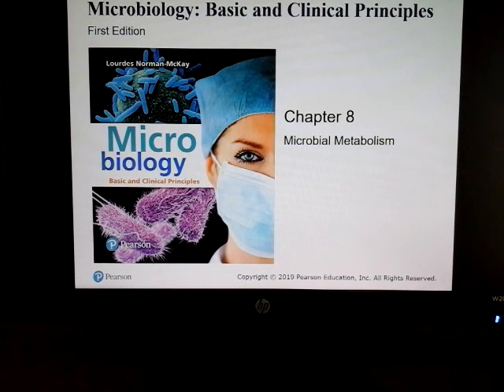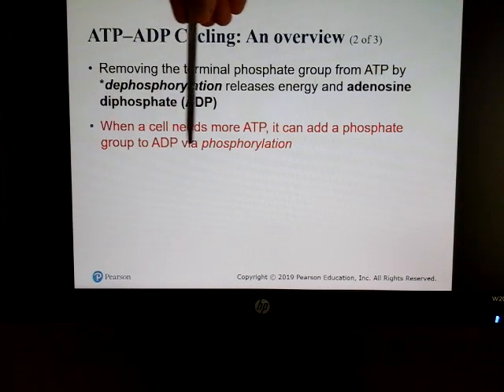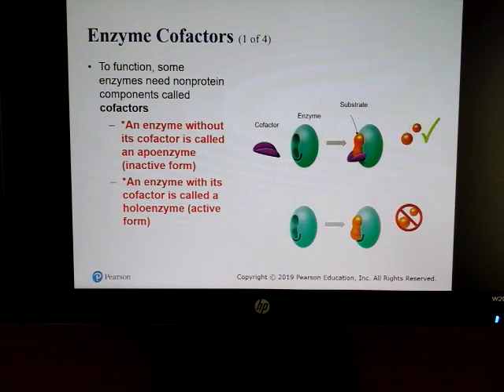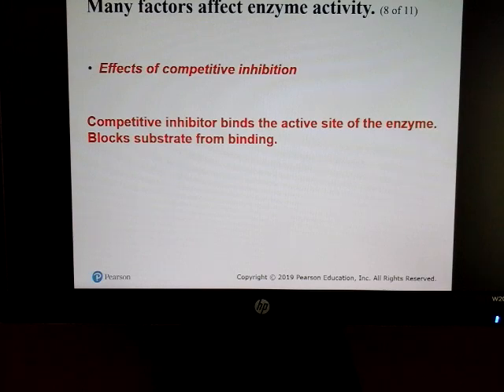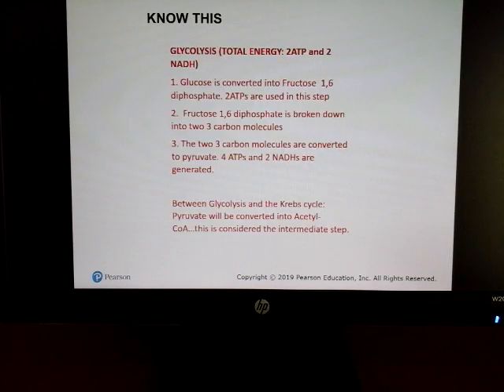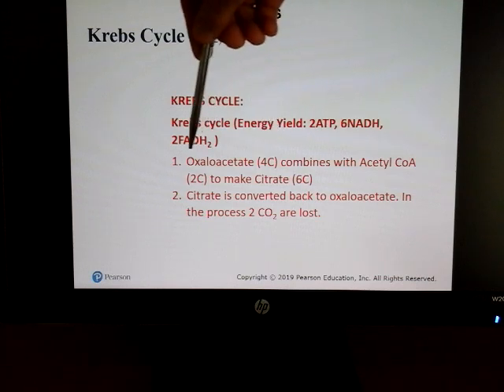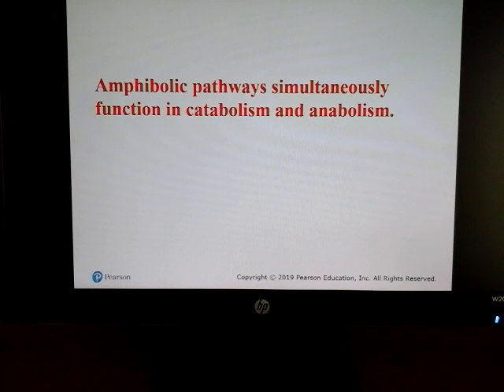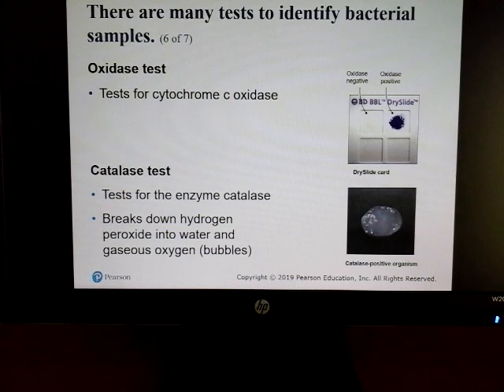Chapter 8 Menard micro